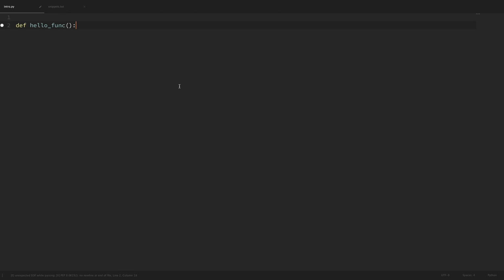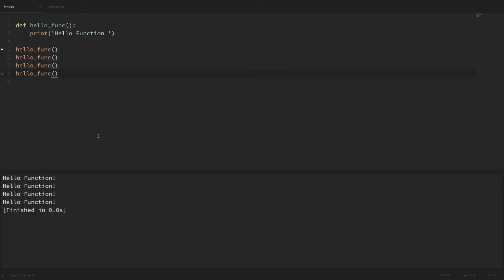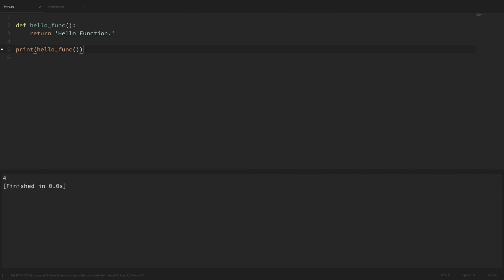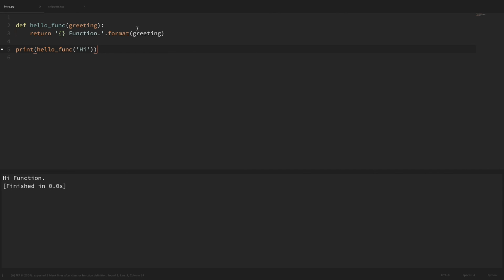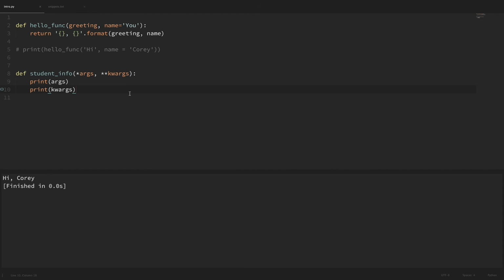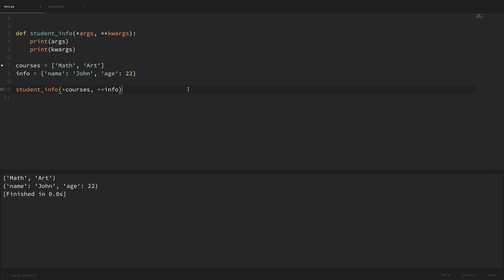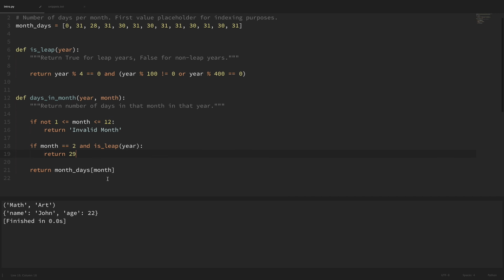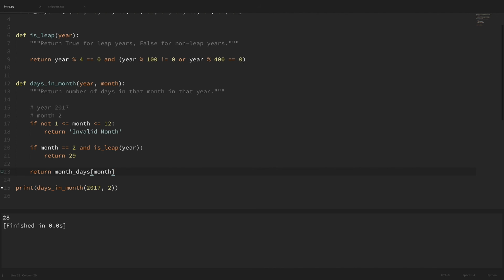Python Tutorial for Beginners 8: Functions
In this Python Beginner Tutorial, we will begin learning how to write functions. Functions are one of the most important things to learn in Python Programming and will take us to the next level. We will learn how to create/define functions, how to pass in arguments, and also how to return values. Let's get started.

✅ Equipment I Use and Books I Recommend: